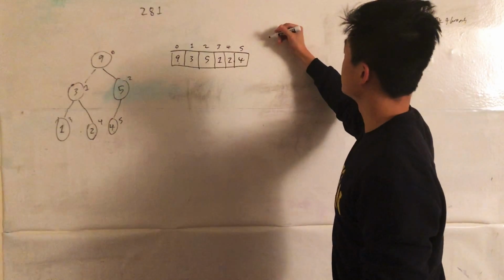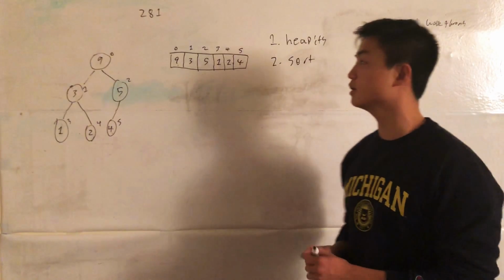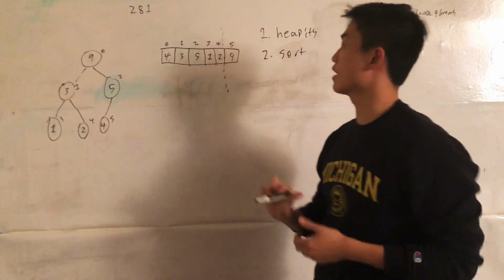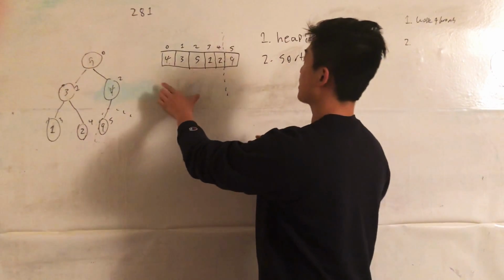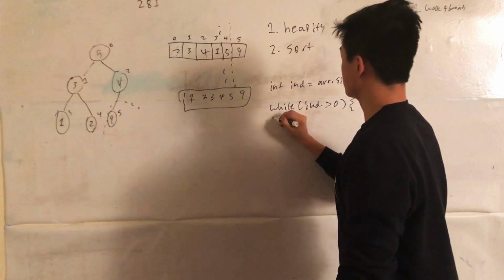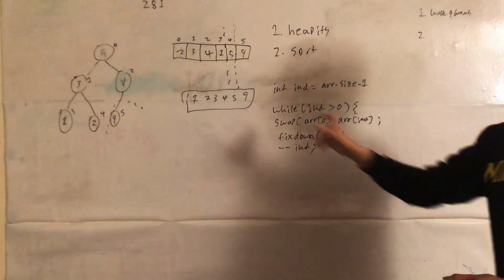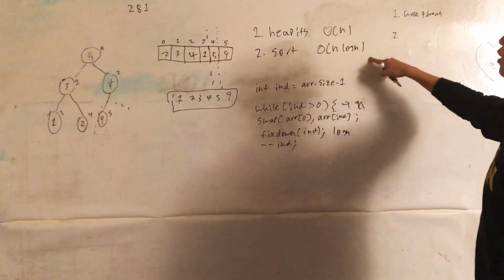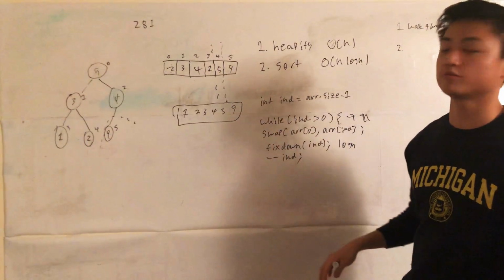Heap sorting algorithm